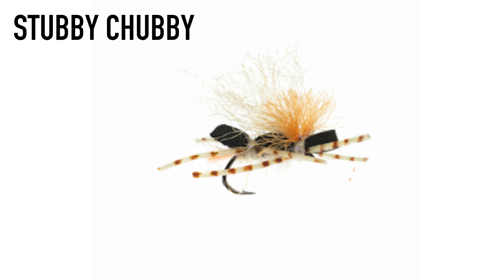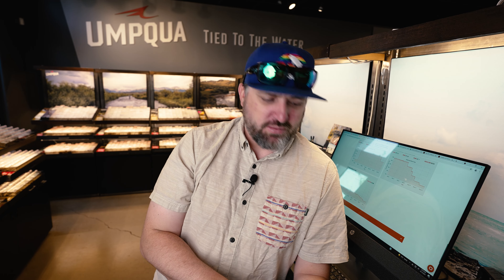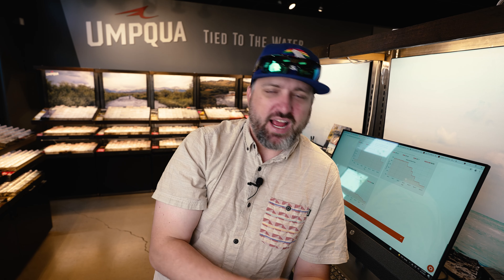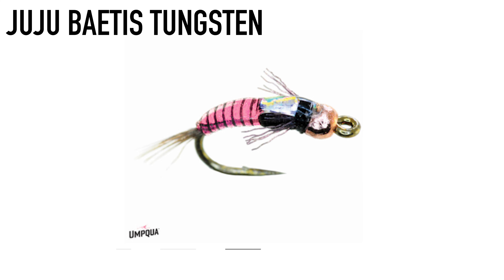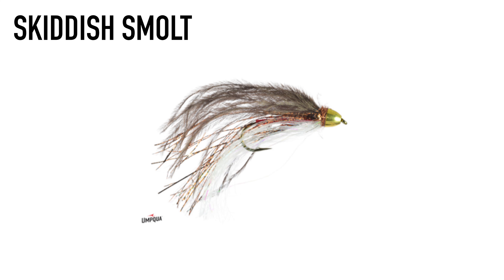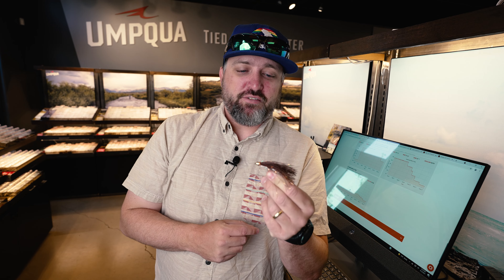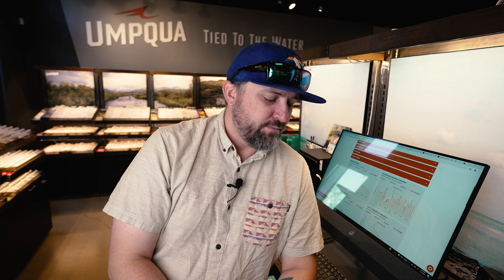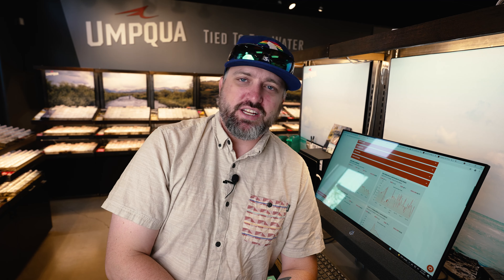Trouts Fly Fishing Forecast | August 13th Edition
It's Terrestrial SZN! After a little bit more water than expected, things are looking a little more stable on many of our favorite freestones (with the voluntary closures being lifted on portions of the Colorado, the Eagle and the Roaring Fork). We're still seeing plenty of Tricos, PMDs, Blue-Wings, Midges, and Caddis on both freestones and tailwaters, alike. Don't forget to tie on a big bug or two and fish worms, eggs, leeches, craneflies, scuds, and the like when the flows increase on our favorite tailwaters.

August is shaping up well and we're excited about the cooler nights the states been experiencing. Get your fill of summer fishing because fall is around the corner...

We like fall in Colorado.